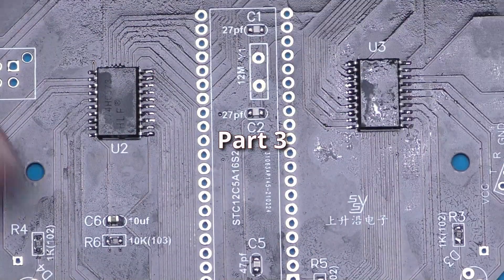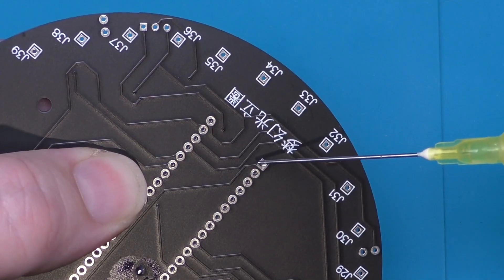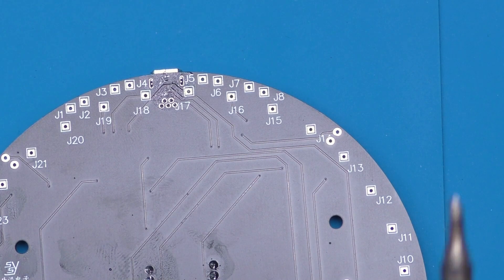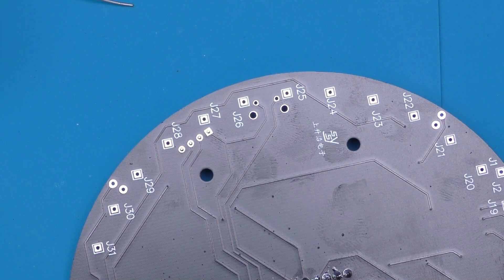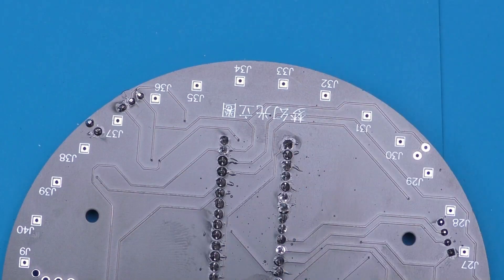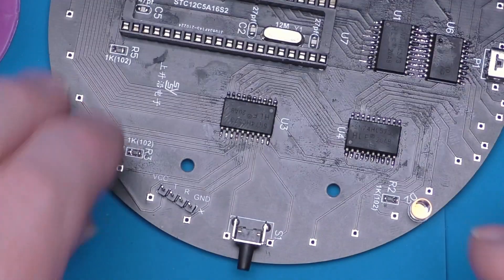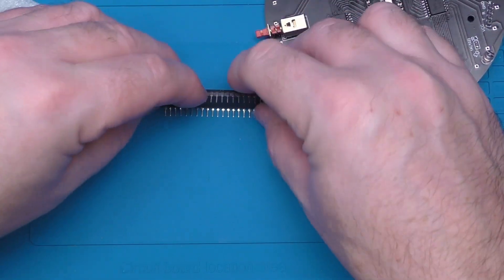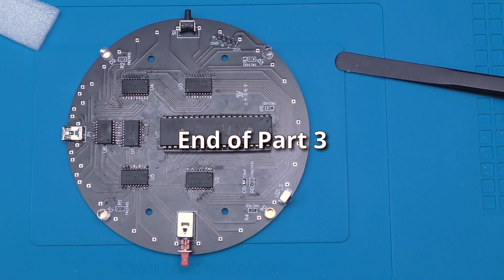Part 3, Banggood Kit Build - 8x32 LED Light Cube Cylinder kit - Build With Me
This is another LED tower, but just a short one! It comes with its own case, and is available in a number of colours, but this one is a vibrant pink. When finished it should have a number of different display patterns and even can respond to an external audio input (via a headphone jack) Sadly this kit did not come with any instructions at all!! (at the time of recording) So it was a challange to figure it all out.

In this 3rd part we solder up all of the Thru-hole Components in the kit, starting with the Crystal and the MCU socket, and working thru the various connectors and switches.

If you buy anything from banggood using that link it will not cost you any extra, but I will earn a tiny commission which helps to fund more videos like this, thanks.